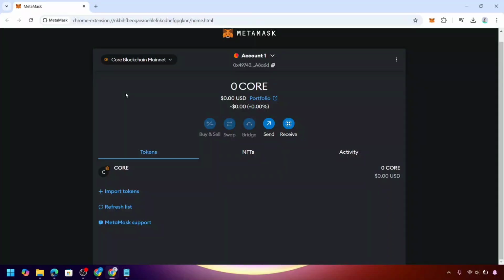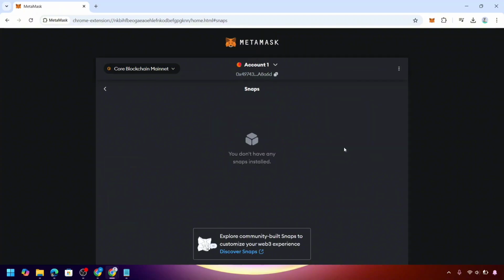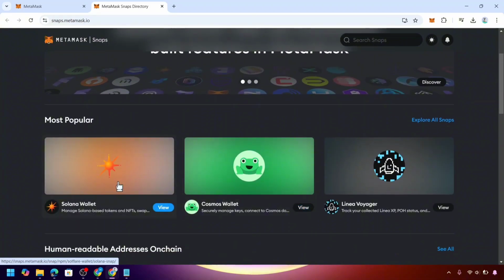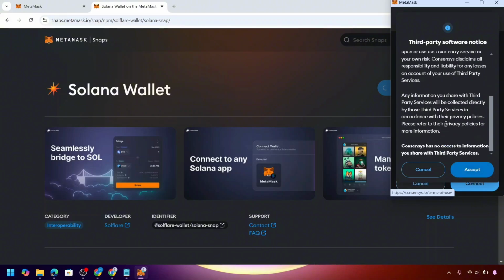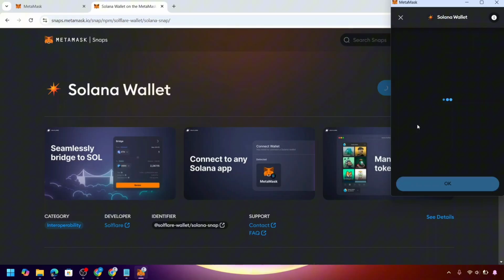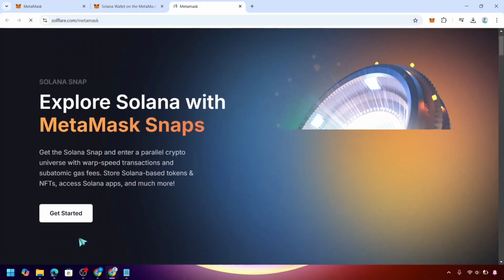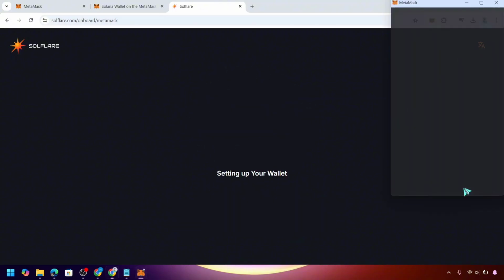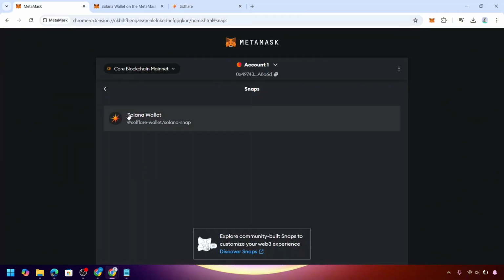HOW TO ADD SOLANA IN META MASK WALLET NEW UPDATED GUIDE 2024!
🌟 Welcome to our Updated Guide for 2024 on How to Add Solana in MetaMask Wallet! If you’re looking to diversify your crypto portfolio and access Solana through MetaMask, you’ve come to the right place.

In this step-by-step tutorial, we’ll guide you through the process of adding Solana to your MetaMask wallet, making it easier than ever to manage your cryptocurrencies.

🔑 What You’ll Learn:

How to set up and configure MetaMask for Solana
Step-by-step instructions for adding the Solana network
Tips for managing your tokens and maximizing security
📌 Key Topics Covered:

Understanding Solana: What makes it a valuable addition to your wallet?
Installing MetaMask: A quick setup guide for new users.
Adding the Solana Network: Detailed steps to integrate Solana seamlessly.
Using Solana Tokens: How to transfer and manage your assets.
Troubleshooting Common Issues: Tips for resolving any problems you may encounter.
🎥 Watch Now and Discover:

Easy-to-follow instructions for adding Solana to MetaMask.
Insights on the latest features and updates for 2024.
Best practices for keeping your wallet secure.

💬 Have questions or tips to share? Drop them in the comments below—we’d love to hear from you!